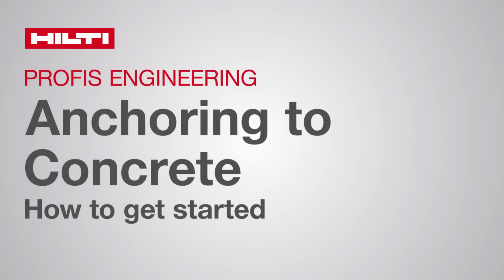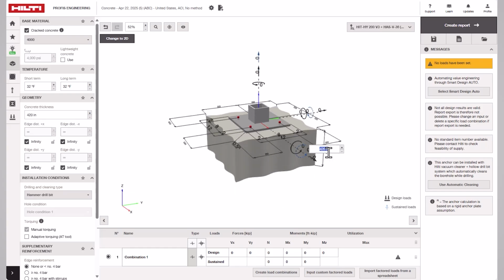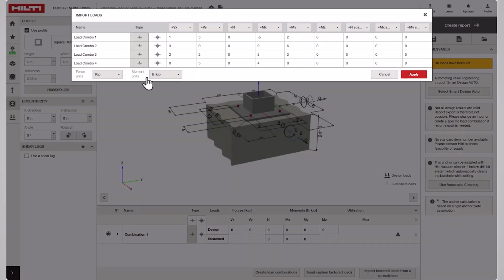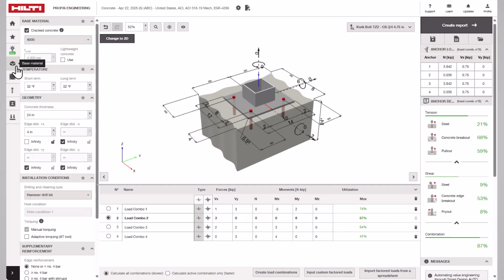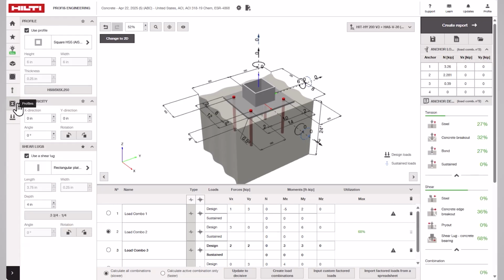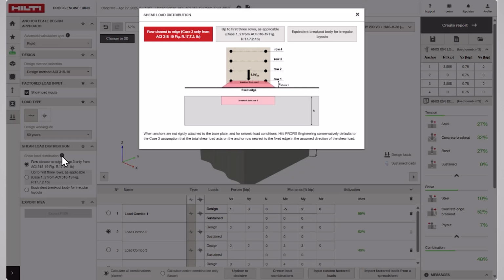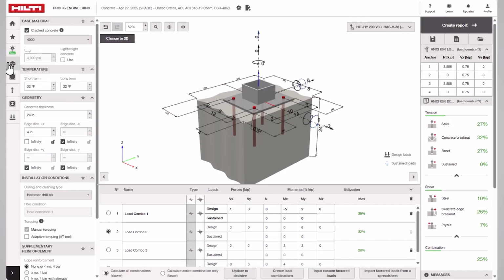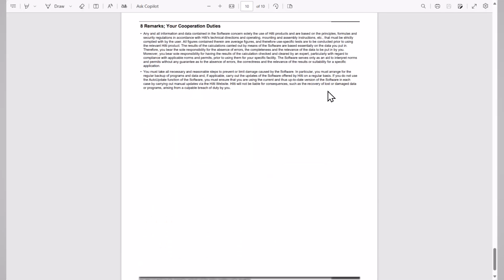How to Design Anchors in Concrete Using Hilti PROFIS Engineering | Step-by-Step Guide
The difference between a good anchor and a great one often lies in the design.

With Hilti PROFIS Engineering, engineers can now go from concept to calculation to confidence, all in one intuitive platform.

In this how-to video, learn how to get started with anchoring-to -concrete using PROFIS Engineering and discover how data-driven design tools can elevate precision and productivity on every project.